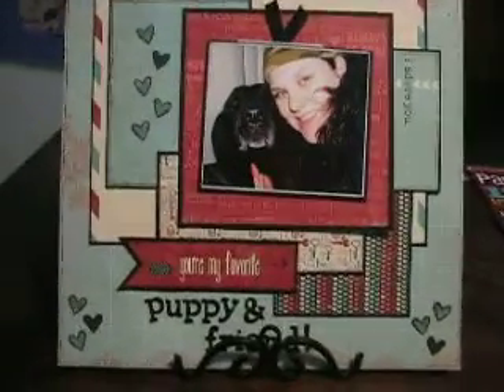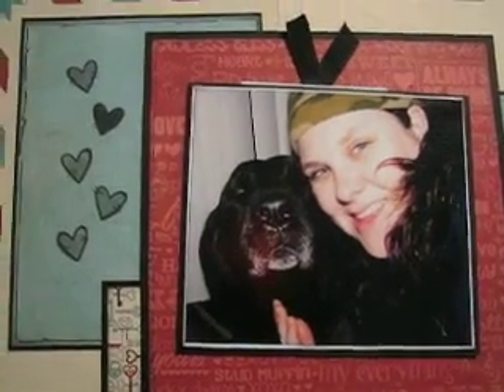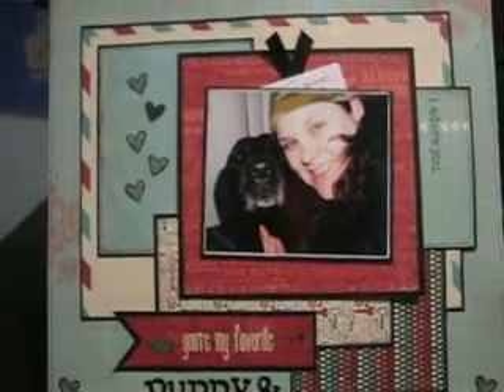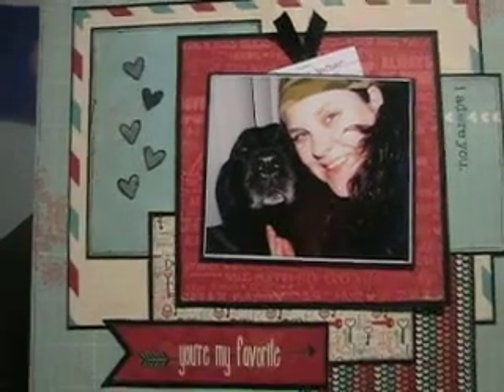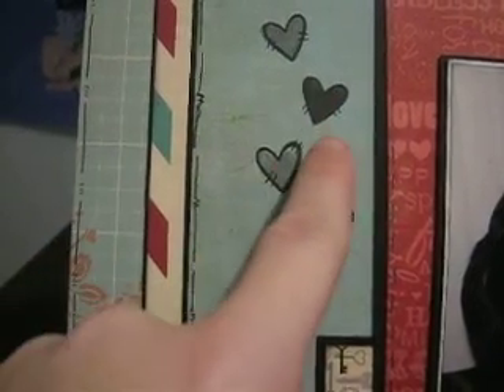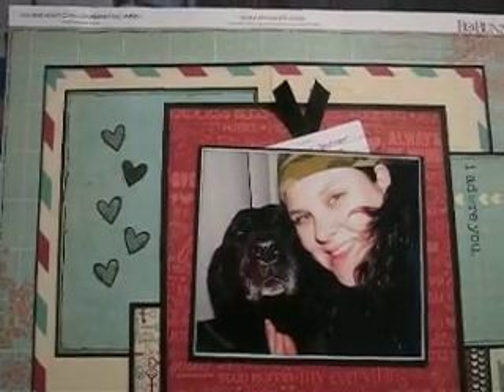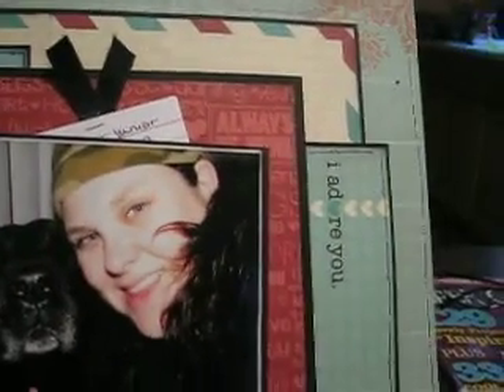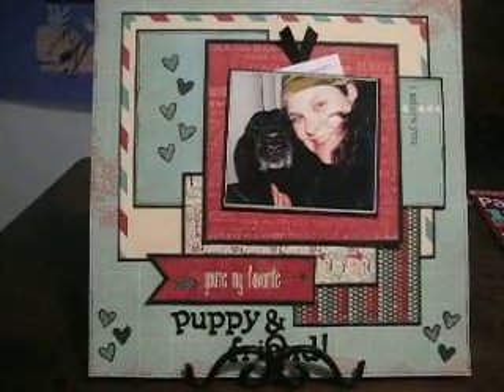VR to scrappinnwrappin giveaway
sorry the video quality is not so good... this video took me many times to film, so i would not be a blubbering mess... anyway I hope you enjoy and Congrats again to Cheri on your 2000 subbies!!!